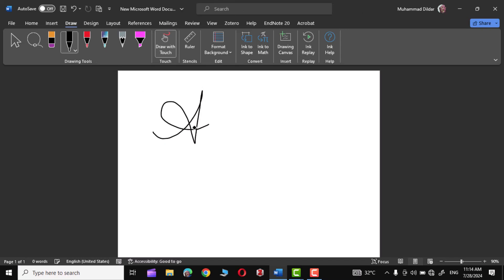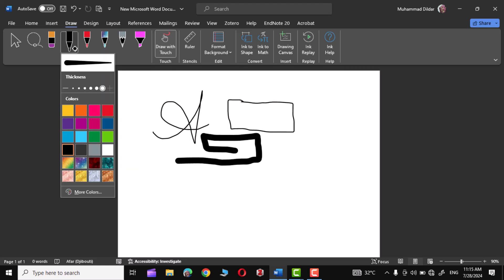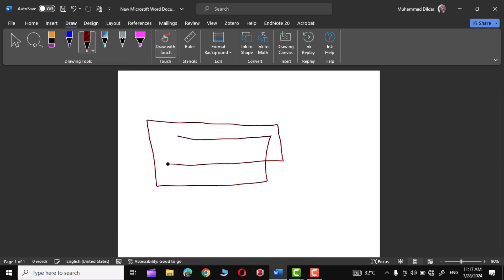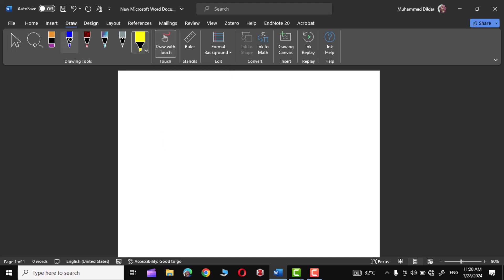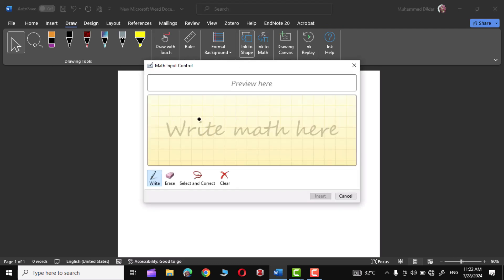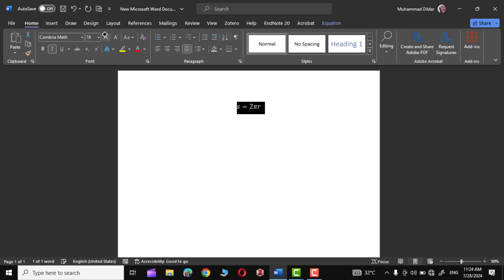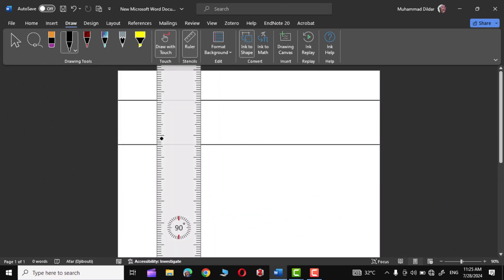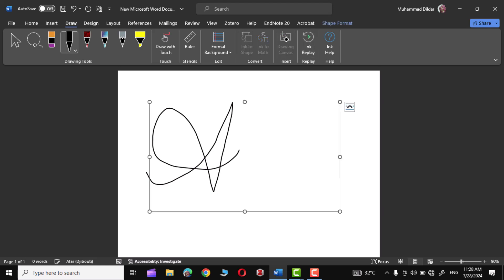How to use Draw tab in ms word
Take your documents to the next level with the Draw tab in MS Word! In this tutorial, we'll show you how to unlock the full potential of this powerful feature.

Learn how to:

- Access the Draw tab and its tools
- Create custom shapes and lines with the Pen tool
- Add freehand drawings with the Pencil tool
- Highlight important text with the Highlighter tool
- Remove ink and highlights with the Eraser tool
- Use the Ink to Shape feature to convert hand-drawn shapes into perfect shapes

Perfect for students, professionals, and anyone looking to enhance their MS Word skills. Watch now and discover the creative possibilities of the Draw tool.